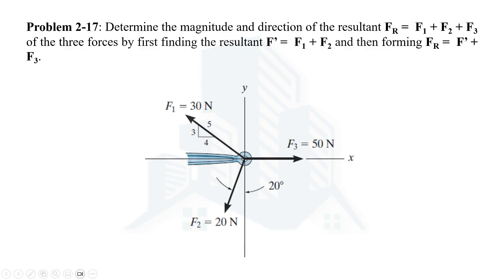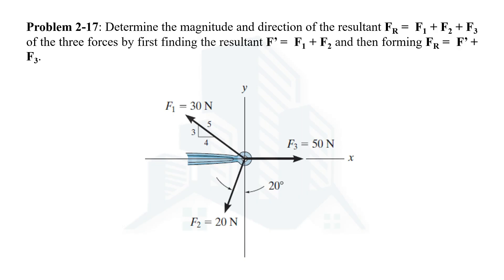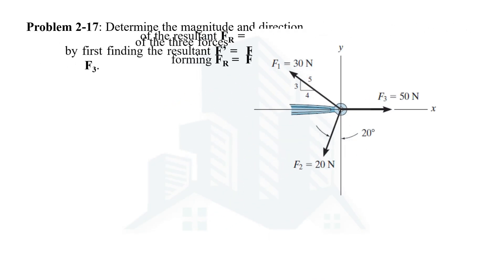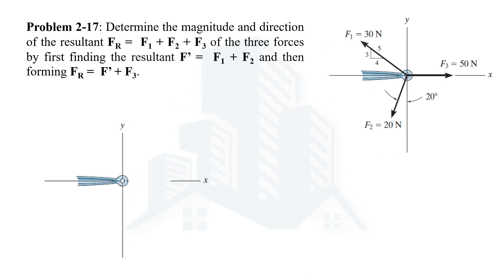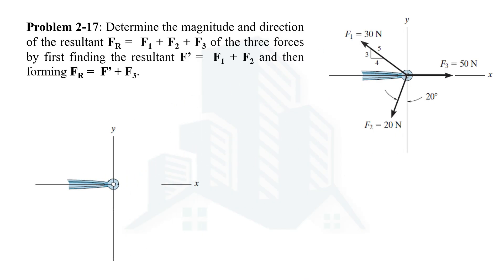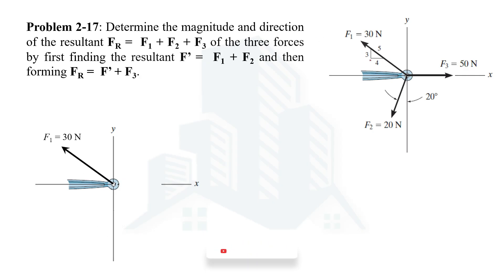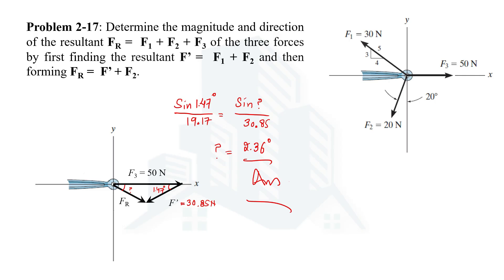2-17: Determine the magnitude and direction of the resultant FR = F1 + F2 + F3, 1st, F’ = F1 + F2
🎯 Problem 2-17 | Resultant of Three Forces | Engineering Mechanics: Statics

In this video, we solve Problem 2‑17 from Engineering Mechanics: Statics by R.C. Hibbeler, where you're asked to determine the magnitude and direction of the resultant force  𝐹𝑅=𝐹⃗1+𝐹⃗2+𝐹⃗3 using a two-step approach:

First, we compute the intermediate resultant
𝐹⃗′=𝐹⃗1 + 𝐹⃗2
Then, we find the final resultant
𝐹⃗𝑅 = 𝐹⃗′+𝐹⃗3​

👉 This video walks through vector resolution, component method, and the calculation of resultant magnitude and angle step-by-step. Ideal for engineering students learning about vector addition and force systems.

📐 Topics Covered:

Vector components (x and y directions)

Addition of forces using Cartesian vectors

Resultant magnitude and angle calculation

Drawing and visualizing force systems

📘 Reference: R.C. Hibbeler, Engineering Mechanics: Statics, Chapter 2: Force Vectors